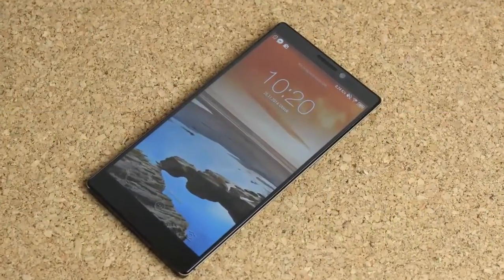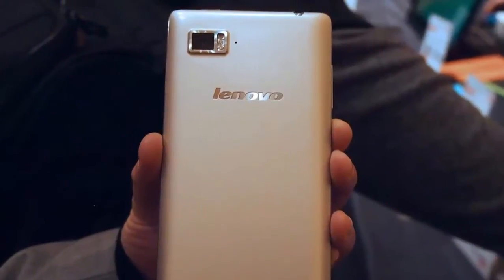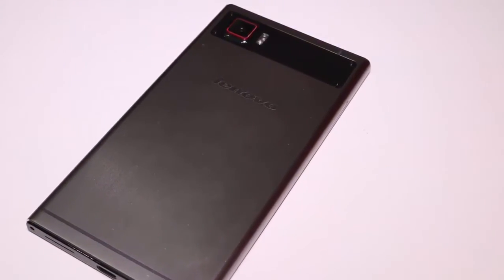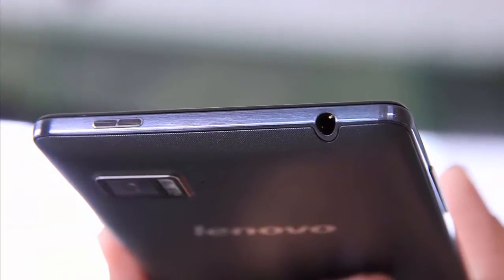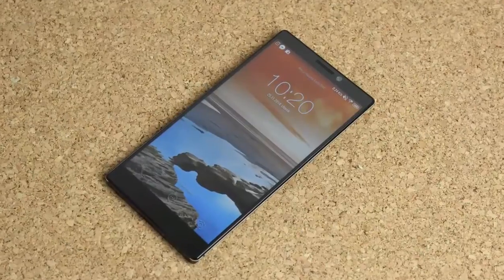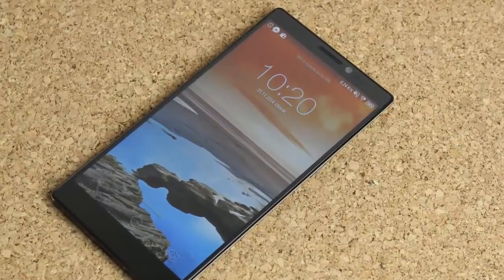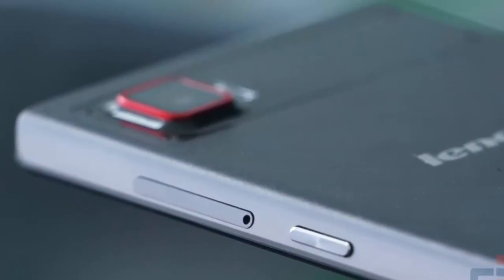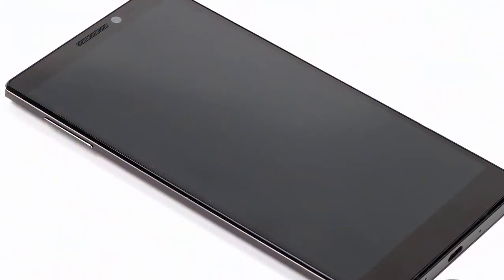Lenovo Vibe Z2 Android 5.0 Lollipop Update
Lenovo Vibe Z2 Android 5.0 Lollipop Update.,Lenovo recently revealed a list of smartphones that will be updated to Android 5.0 Lollipop